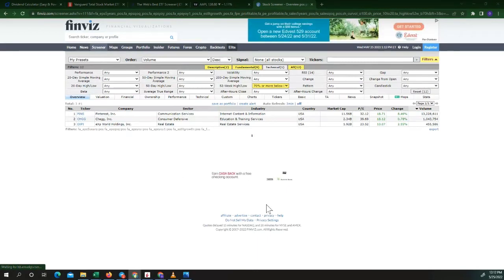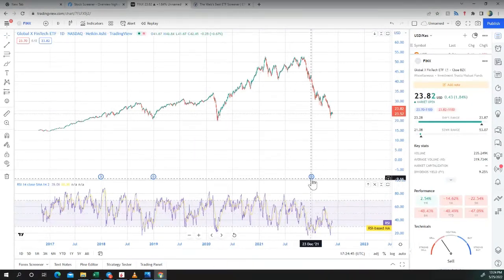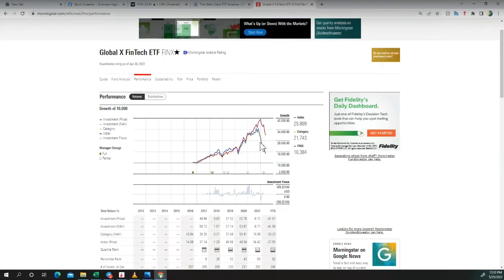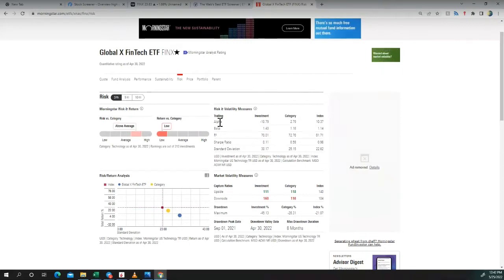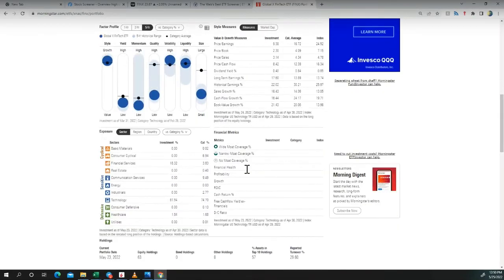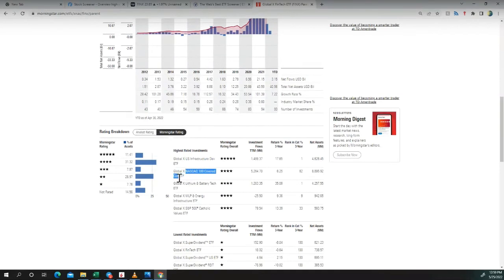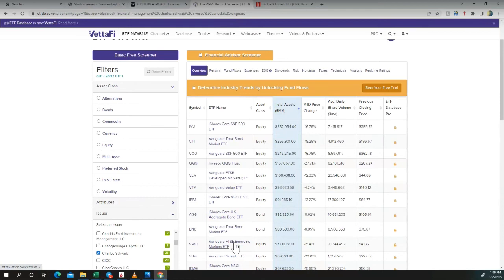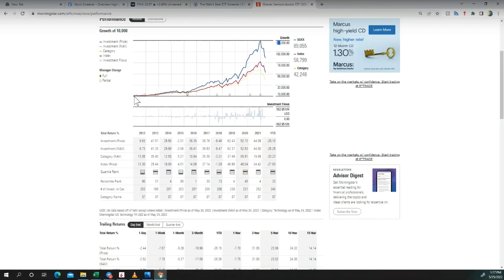Investing in ETFs and Index Funds Part II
This is Part II us trying to answer the question;

Where should you invest your money?

A lot of people these days are saying index funds. Index funds consistently beat out a lot of other funds.

And you might be wondering: What exactly is an ETF? How does it work? What are the pros and cons of having ETFs?

In this video, we're going to talk about how to screen for, analyze, and create an ETFs and Index Fund portfolio.